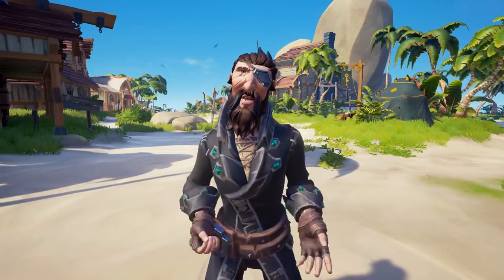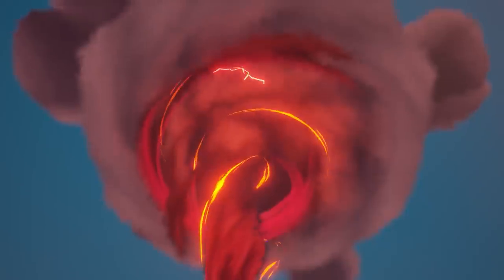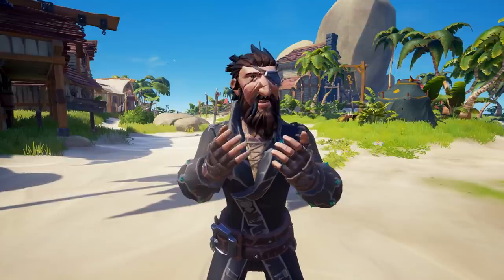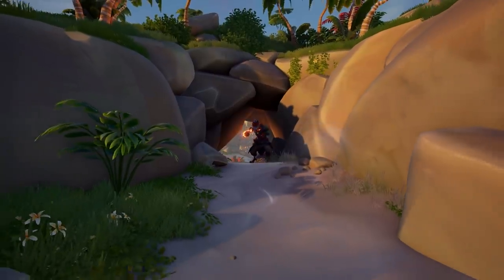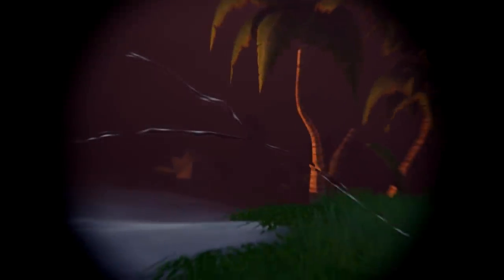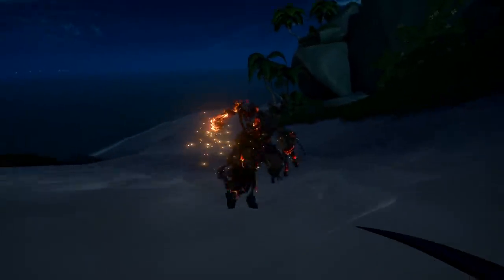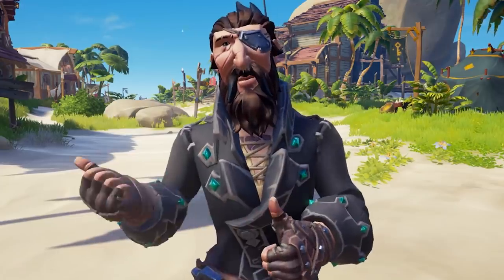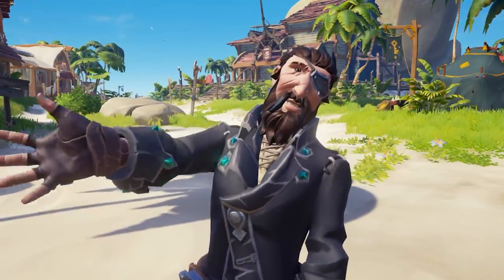Sea of Thieves Update: Ashen Lords Guide [HOW TO DEFEAT]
Learn how to defeat the Ashen Lords in this Guide Video for Sea of Thieves the Ashen Winds! Hitbotc covers all the basics that you need to know to take on this new encounter RARE has given us pirates in the new update Ashen Winds!